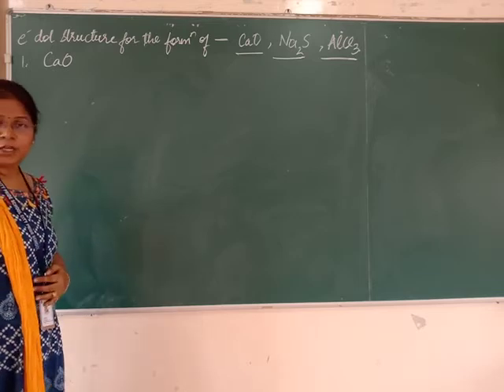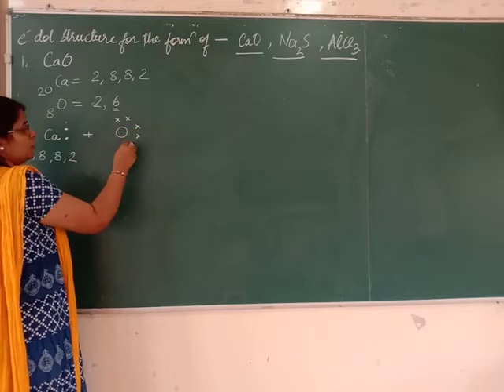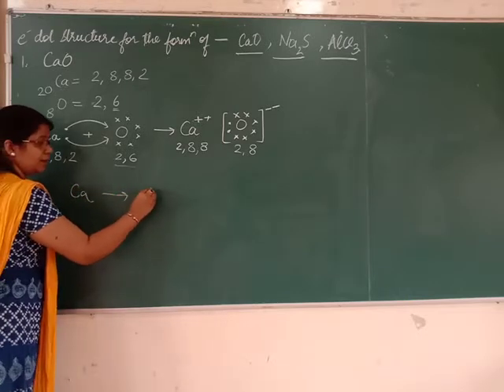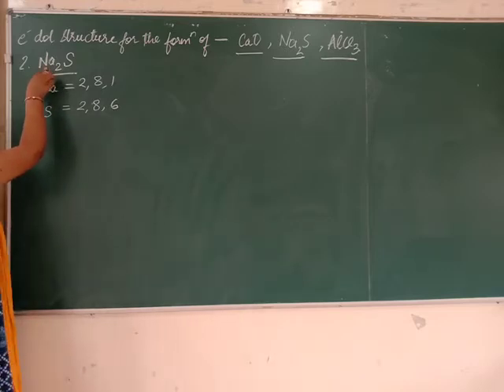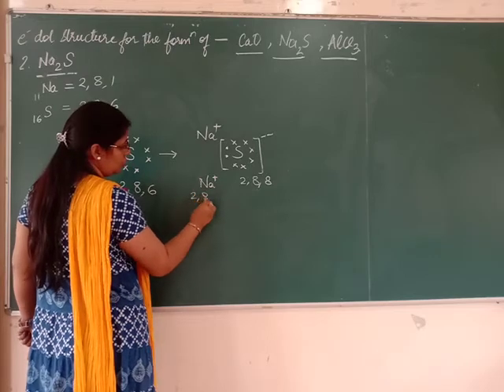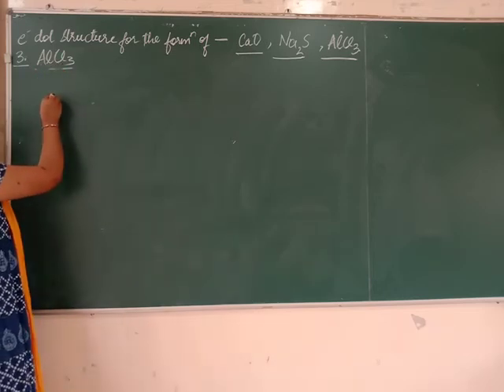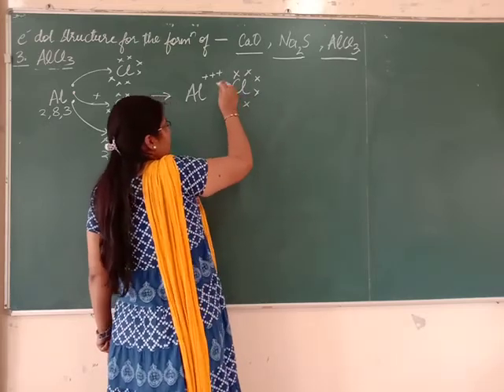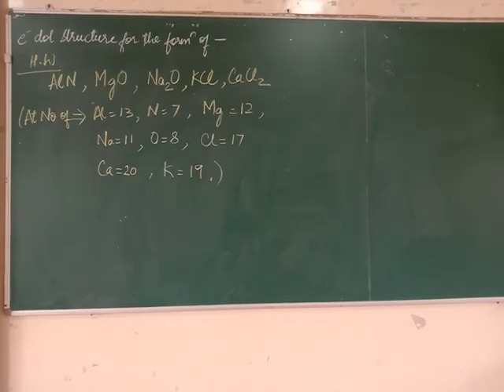CPS-Std10-science Chem-L3-video6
This video contain how compounds like calcium oxide, sodium sulphide and aluminum chloride form from their respective elements through ionic/ electrovalent bonding.